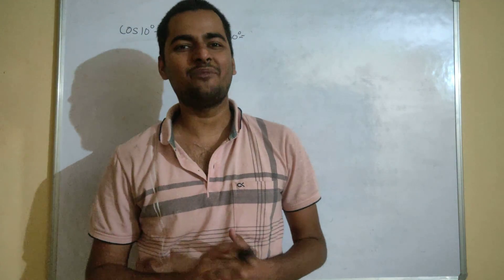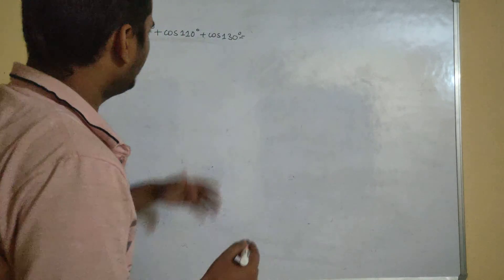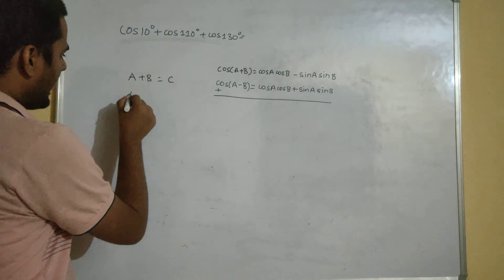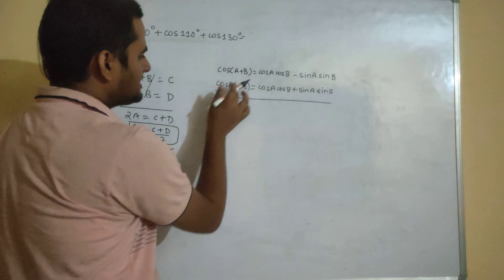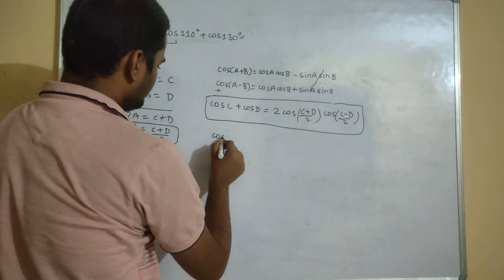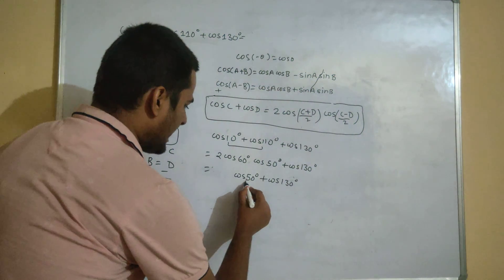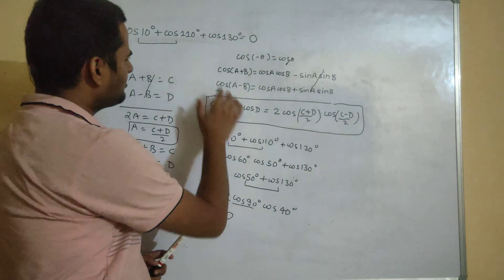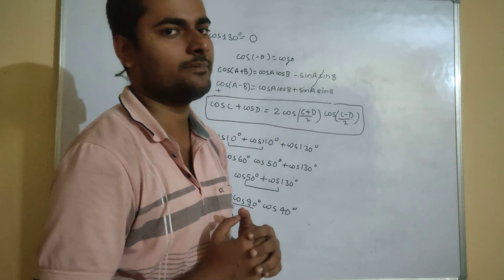cos10°+ cos110°+cos130°=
Thanks.
Happy Learning!